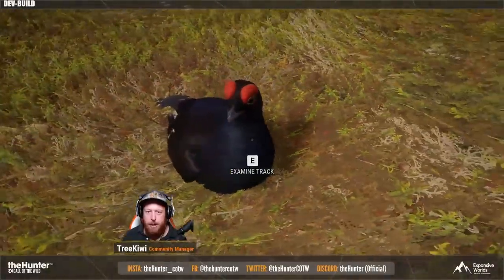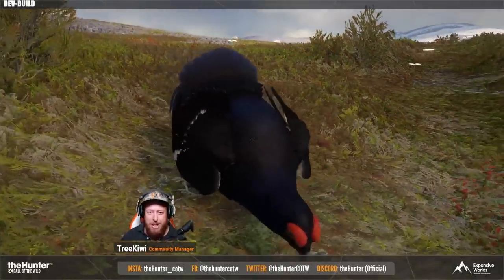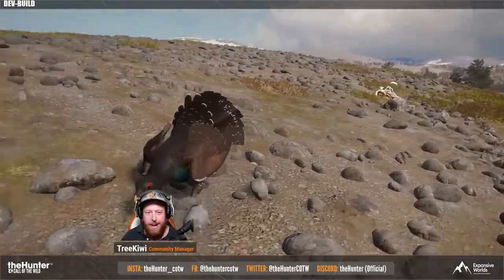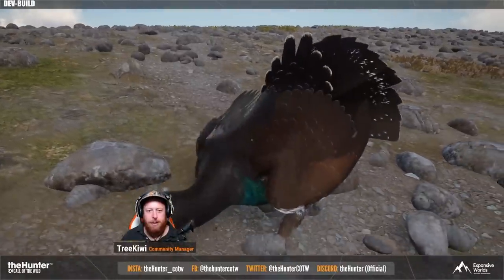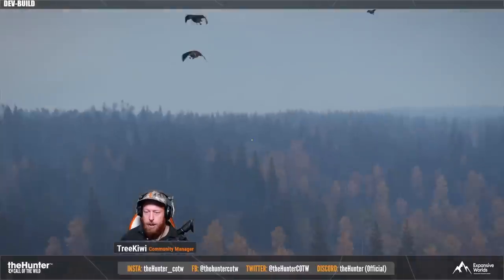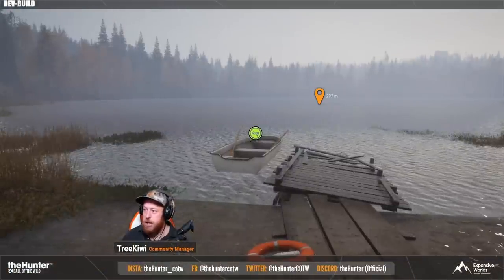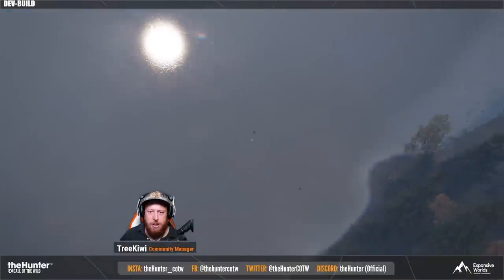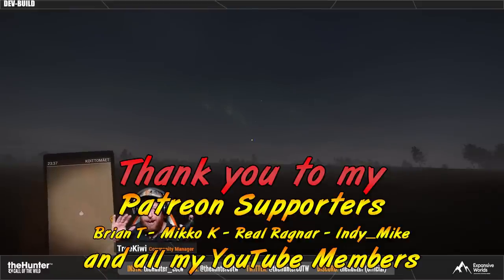Species List and First Look at the New Reserve - Revontuli Coast!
The new map is loaded with new animals!
Capercaillie (New) Willow Ptarmigan (New) Golden Eye duck (New) Tufted duck (New) Black grouse (New) Hazel Grouse (New) Eurasian Teal (New) Eurasian Widgeion (New) Rock Ptarmigan (New) Racoon Dog (New) Grayleg Goose (New) Bean Goose (New) Mountain Hare (New) Mallard Duck (Repeat) Canada Goose (Repeat) Lynx (Repeat) Whitetail Deer (Repeat) Brown Bear (Repeat) Moose (Repeat)